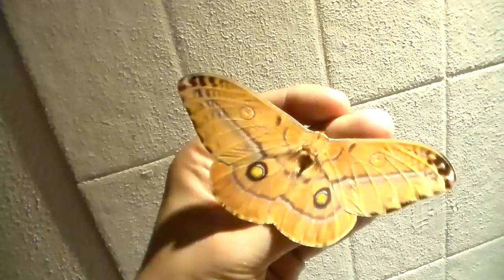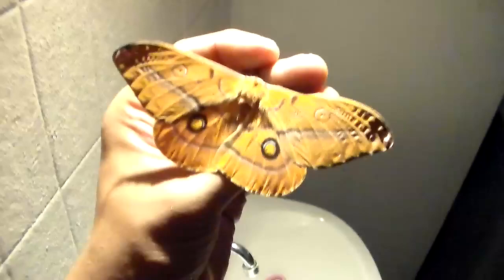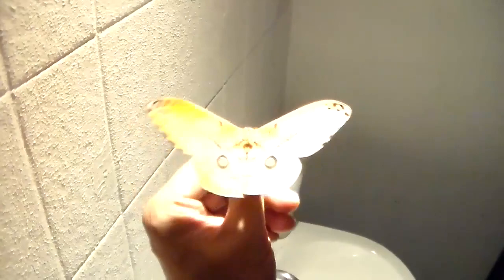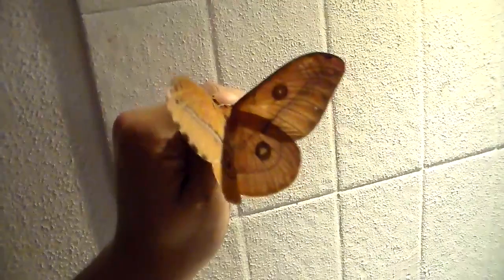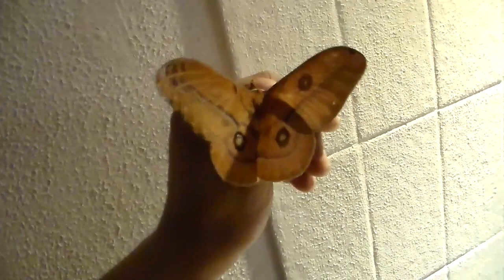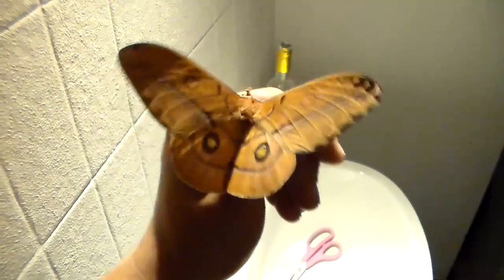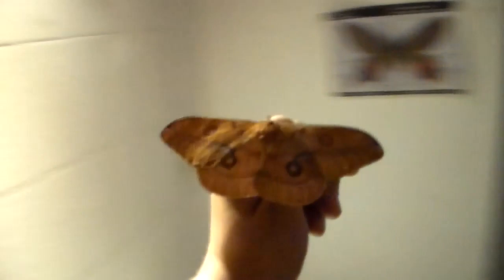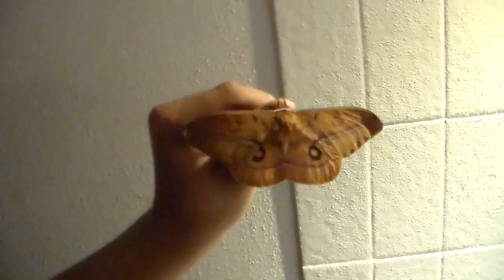HOW TO BREED: Butterflies & Moths PART 3: WHERE DO I BUY LIVESTOCK?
PART 3 of the guide how to breed butterflies and moths

THIS VIDEO IS PART 3 OUT OF A 3 PART VIDEO.
My channel is demonetised and relies on crowdfunding. Contribute today!